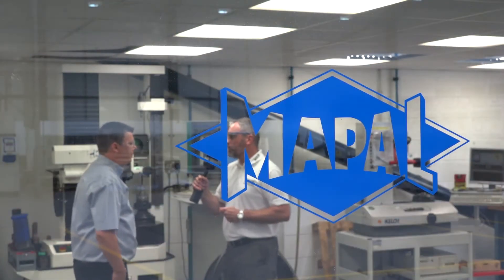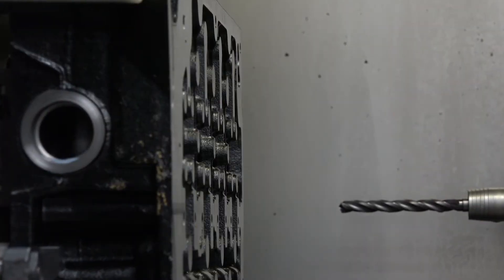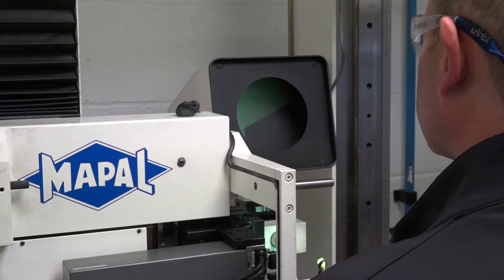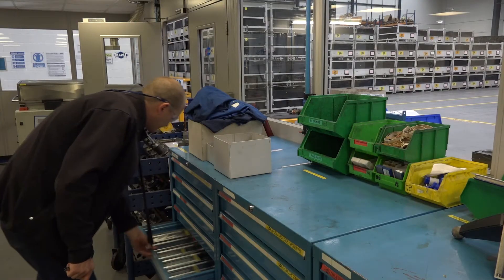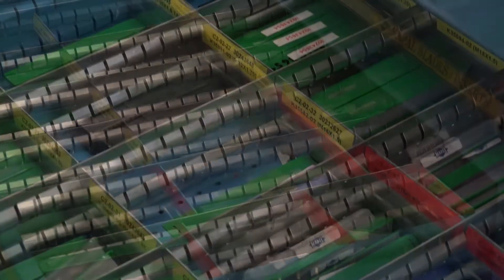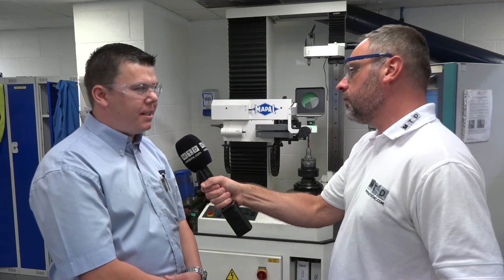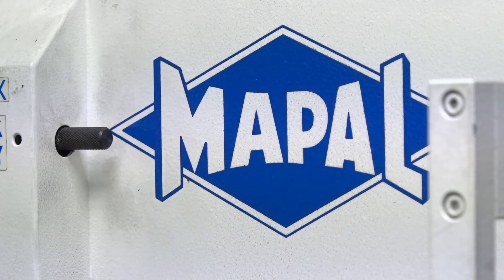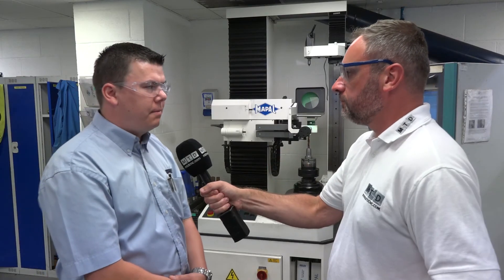MAHLE use a tool managment system from Mapal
As partners to MAHLE, MAPAL provide a fully operational 'Tool Management System' for Head Block & Bedplate's on a cost per piece agreement. A very close collaboration between MAPAL & MAHLE provide the latest technical solutions and qualified personnel to the customers site. The advantages of having the right tools at the right time encourages efficiency and profitability for MAHLE, using MAPALS Unibase M services to unique effect!